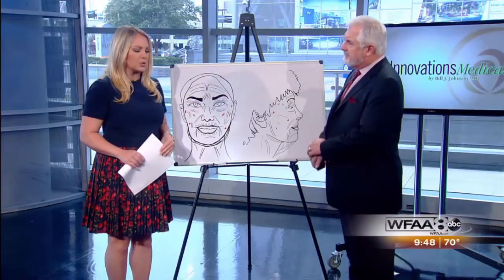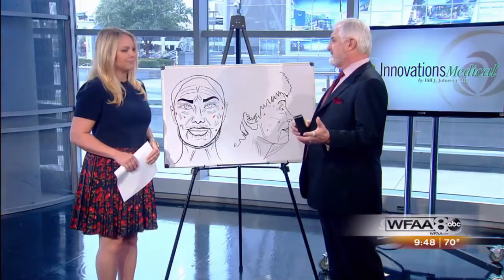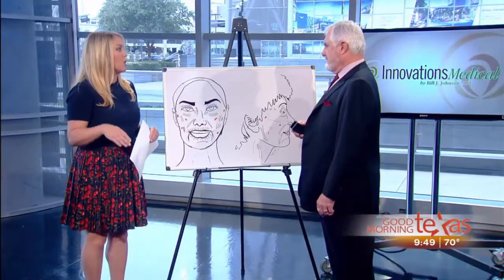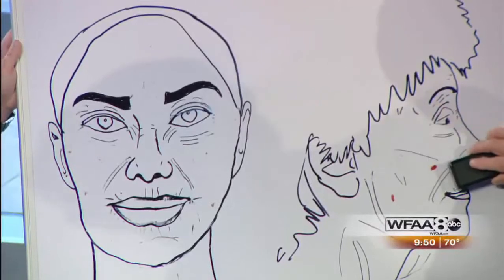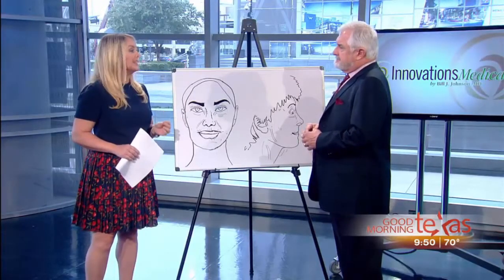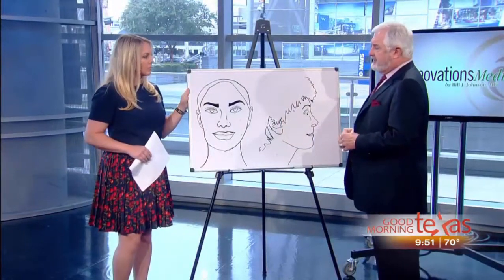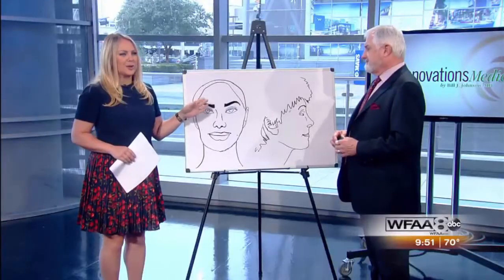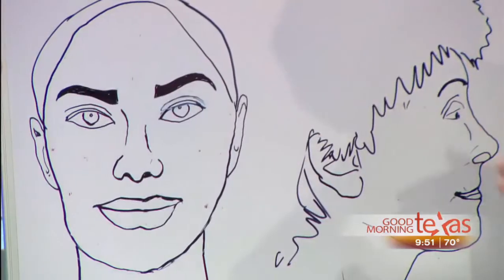Can You Stop Aging? Erase Age With These Procedures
Host: We all want to be forever young, so we watch what we eat, and we exercise to combat the effects of aging on our bodies but what can we do to fight the aging of our appearance Dr. Bill Johnson of Innovations Medical is here this morning to tell us about office based procedures that can really help us look as young as we feel and isn’t that great thing. Good to see you.

Dr. J: Good morning.

Host: So what techniques would you say are available to help us fight against the appearance of aging.

Dr. J; But there are a lot of techniques out there and the real trend is to use combined therapies because each one can address a part nut not the whole so we’re going to use this dry eraser board and an eraser and we’re going to try and show just illustrate plot each procedure does folks can understand the viewers can understand better. Why you do each one.

Host: Alright, so let’s start with the easiest things our viewers can do to help us all look younger.

Dr. J: Well injectables like Botox are resilient are probably one the vert easiest they have no downtime. They’re easy to do and Botox does a great job at helping with forehead wrinkles and wrinkles between the eyes. It’s also helps quite a bit with the crow’s feet, so you can really see with just a few minutes in the office. You can see a real difference no downtime fairly inexpensive.

Host: What else can we have done with time to no downtime because that’s important to a lot.

Dr. J: Well a lot of folks don’t have time they want to be able to get it done and so thermage is a great alternative it uses radio frequency energy to tighten the skin and so with thermage we really can see some difference down around the neckline with improvement in the jaws and with the turkey neck. If you would and it also has no downtime it just takes only few minutes in the office hour or so and it also will help on around the eyes. Some as well so it’s a really nice procedure it’s probably the gold stanjdard on skin tightening and it has no downtime.

Host: sounds great all right what if for those about who are willing to have a little bit of downtime want a little bit more than.

Dr. J: Well one of the things that is really great that if you can afford a little bit downtime there are some of the resurfacing lasers in particular the co2 laser because not only is it good at helping tighten and give further tightening that beyond what thermage can do by itself but we servicing lasers also do a really good job with some of the pigment changes like eight spots or melasma, so they really can make a big difference. They also help I really like them around some of the lip lines because some of the deeper lip creases that’s a really nice way of helping those is the resurfacing lasers. Now, they do have a few days downtime and about a you know if you used to co2 laser that you’ll have about a week of swelling and then a second week of redness, so you’ve got to be able to have a little bit time that you’re not going into work or doing things in public.

Host: It’s important to take note of that so what can be done to permanently help a lot of people have the sunken in cheeks the lots of volume in the cheeks and the lips things like that.
LOSE AN INCH IN ONE HOUR

IS YOUR BODY SUMMER READY?

Innovations Medical
Innovations Stem Cell Center